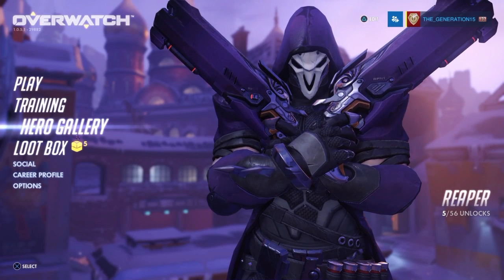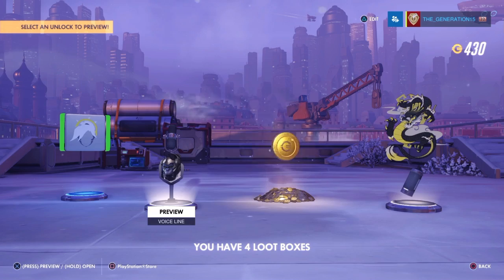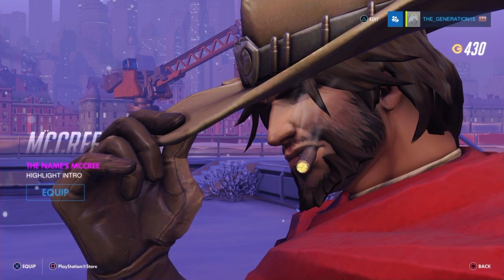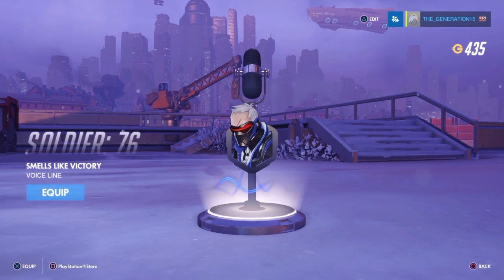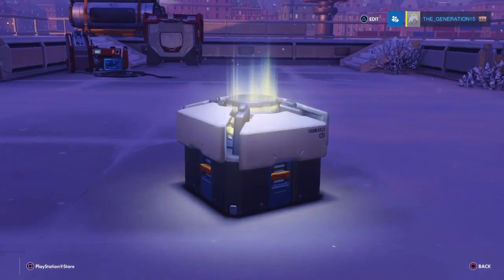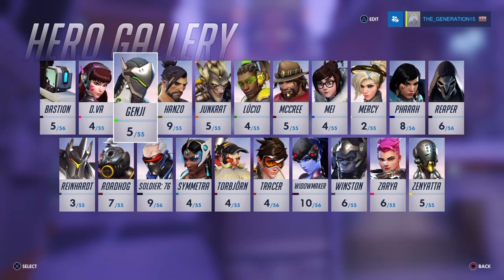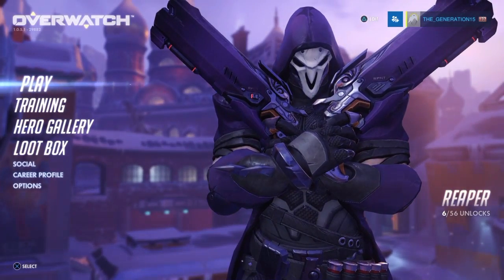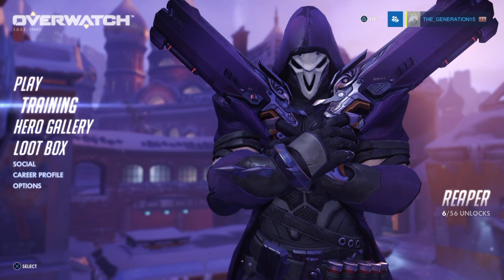Overwatch-another LOOT BOX OPENING!!